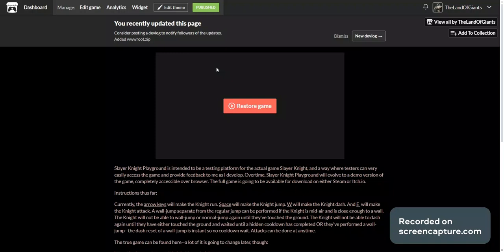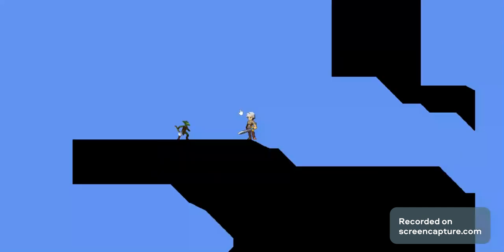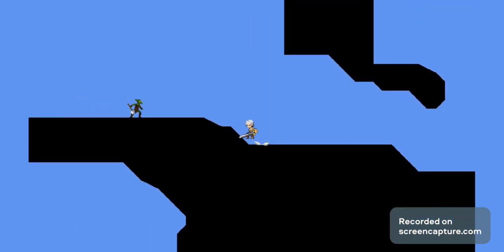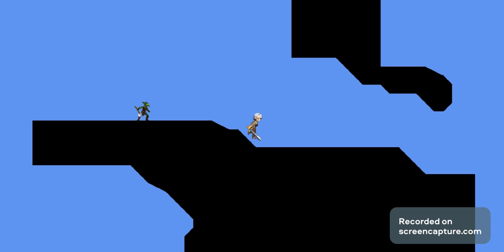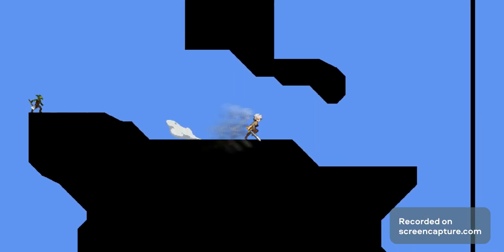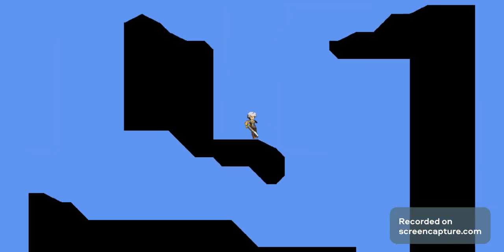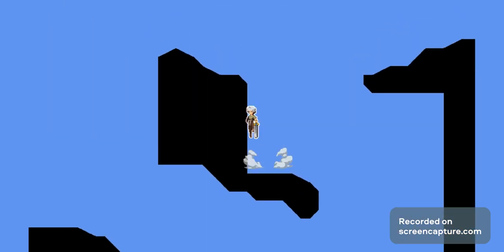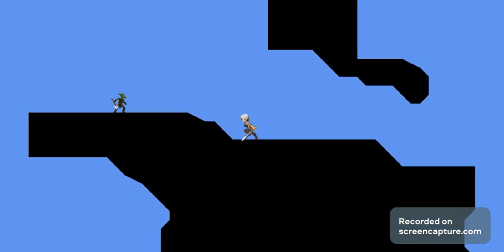Slayer Knight Devlog: Visual feedback effects, lingering controls, optimizations